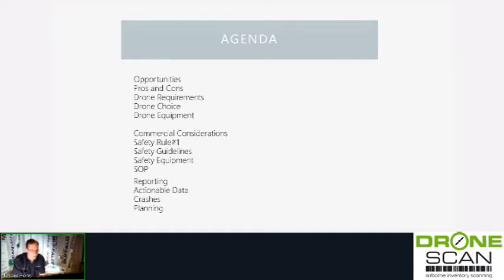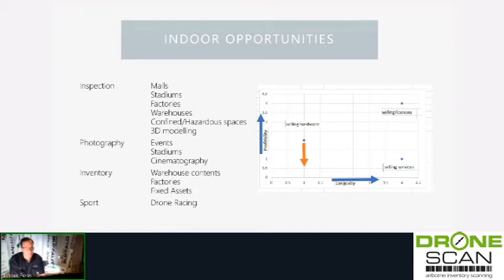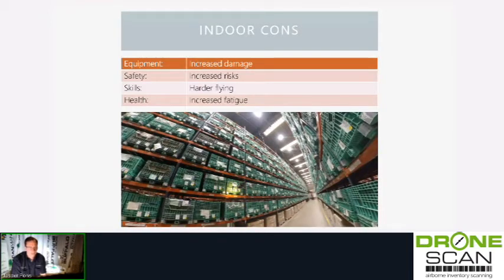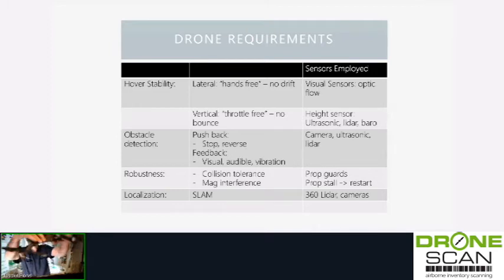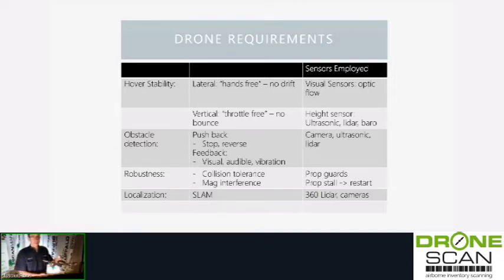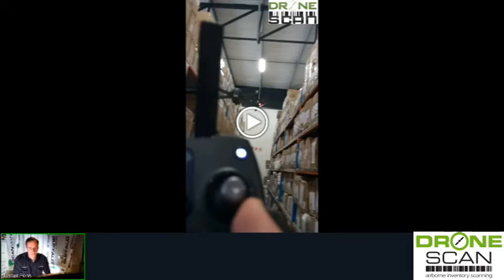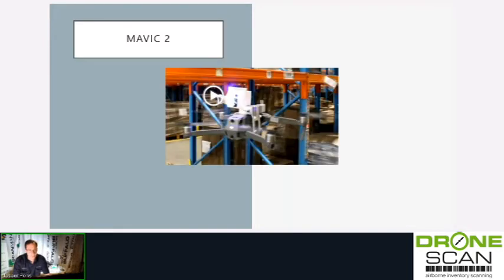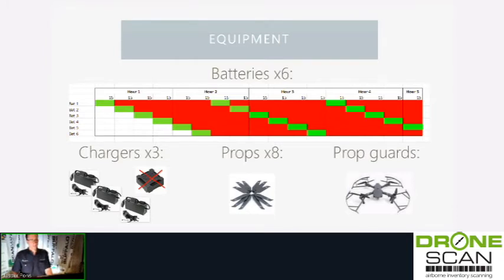commercial Indoor drone use